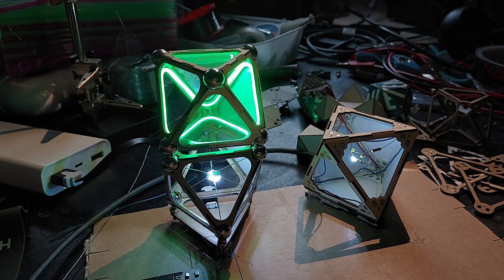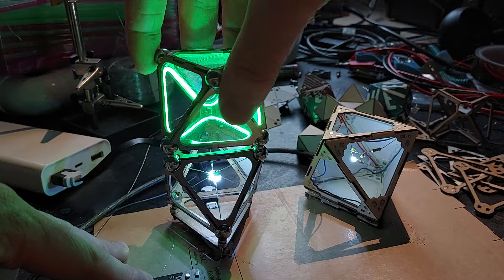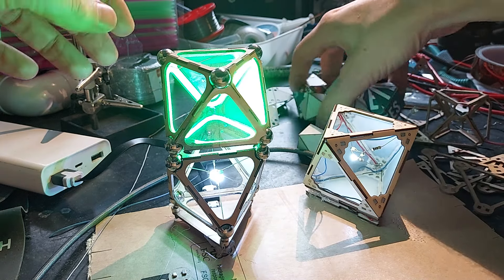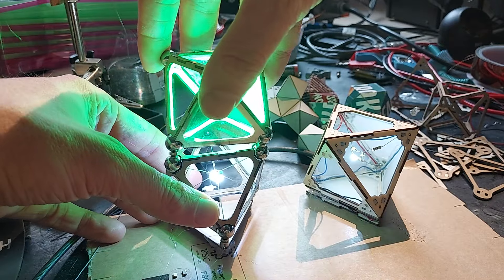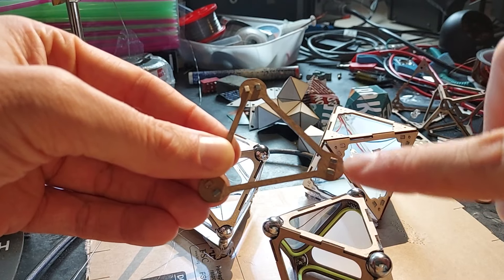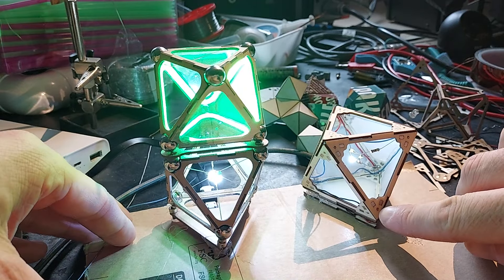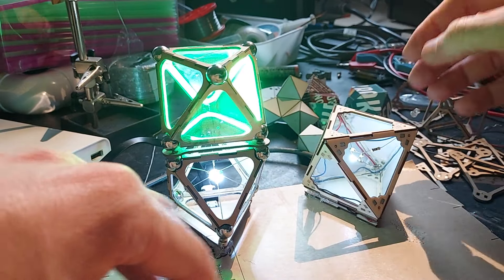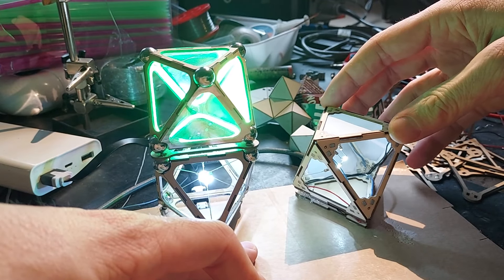Poly-lamp prototypes: using technology to make a pretty looking, modular and innovative lamp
This video shows an update on my poly-lamp project. In this project, I am making a lamp that builds up from discrete modules; each module is an octahedron. The idea behind the project is that there are a lot of technologically intelligent things, but in the end the lamp should be very simple and intuitive, and just pretty, and make people wonder. This is an attempt to bring technology and art closer together. In my opinion they are separated too much in daily life, as technology has become an almost purely functional occupation.

Some of the technological challenges, for example, are:
How to make a mechanical interface that is self-guiding (snaps together), yet can be easily separated?
How to make an electrical contact that can handle a certain amount of mechanical tolerances?
How to manufacture the damn thing? An octahedron has 8 sides. If I want to manufacture say 10 lamps with 8 objects, this gives 640 sides that need to be assembled...
How to make it low cost? At the moment, I use 6 small magnets on each side, so 48 in one octahedron. Costs quickly rise with repeating patterns!
How to find an electrical wiring/driving scheme that never gives a short circuit, and can be daisy-chained?